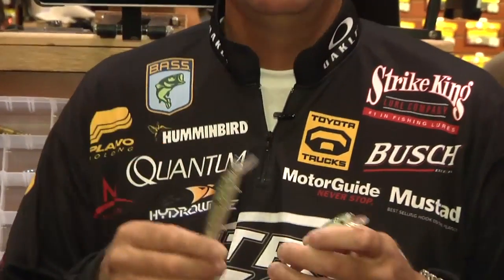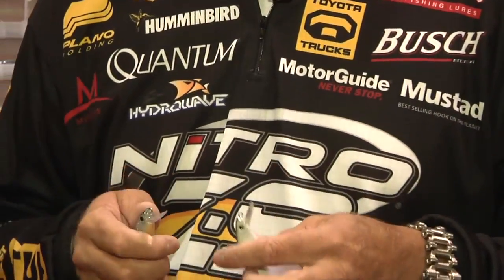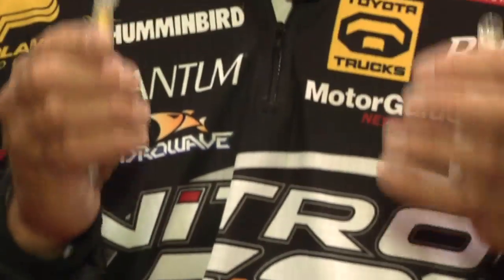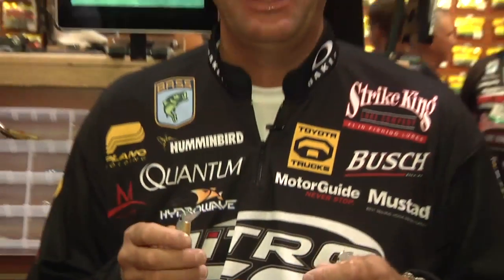Strike King KVD Slash Bait Jerkbait with Kevin VanDam ICAST 2012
Kevin VanDam met up with Tackle Warehouse to talk about his new Strike King KVD Slash Bait Jerkbait in the Strike King booth at the 2012 ICAST Show in Orlando.